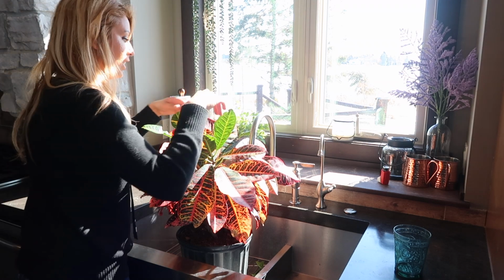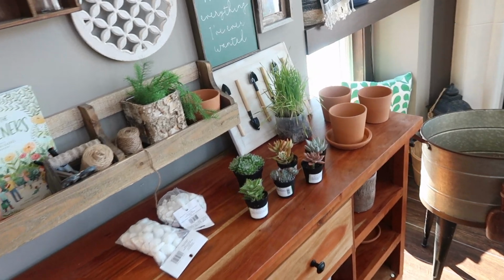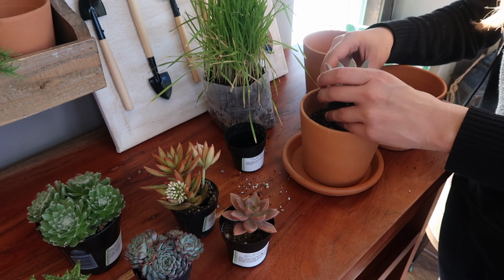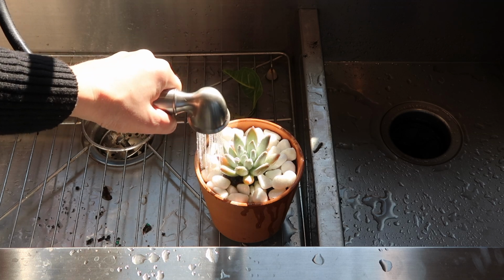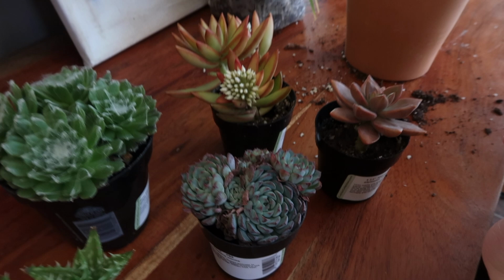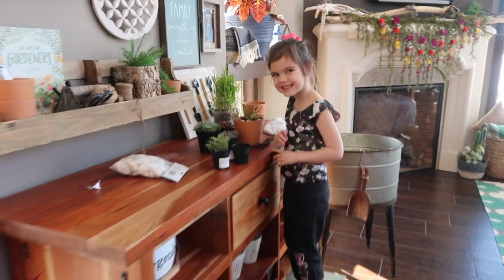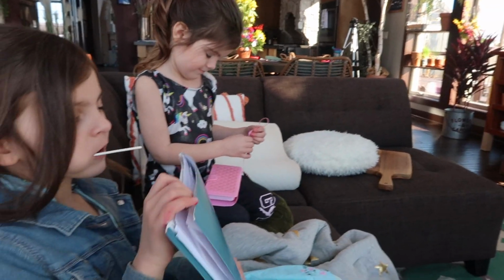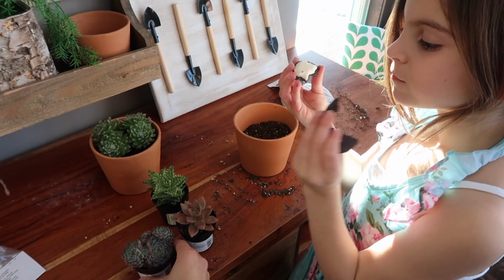Planting Succulents | My Daily Watering Routine | Houseplant Maintenance | Custom Plant Shelves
There are many ways to plant succulents, and Casey shows how she pots up succulents, and how they are always successful with their succulents, Super Easy!
See our daily watering routine from outside in the greenhouse to inside with our house plants.
Casey shows how Jason created their custom plant shelves that are removable.
Lana and Sayla join in on the fun at the Potting Bench!

Be sure to follow along on Instagram for Daily Inspiration and Info! @Caseylynnlawrence